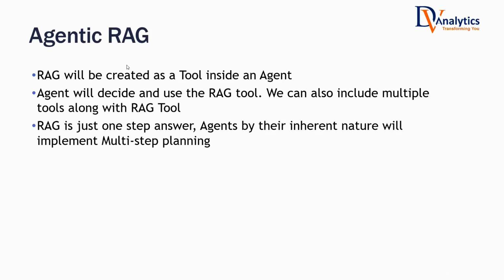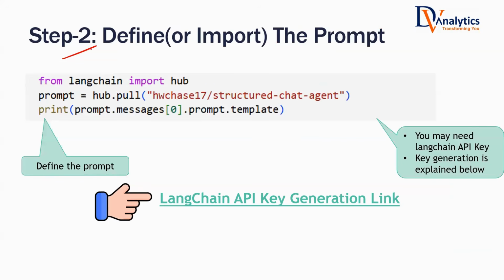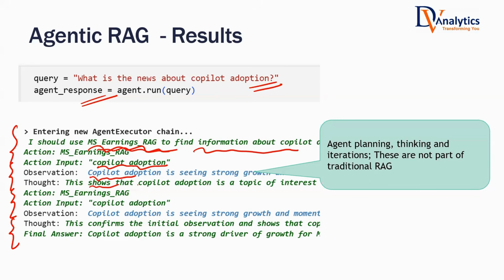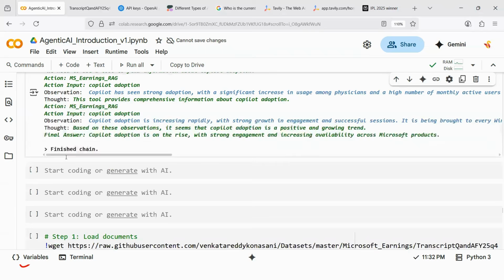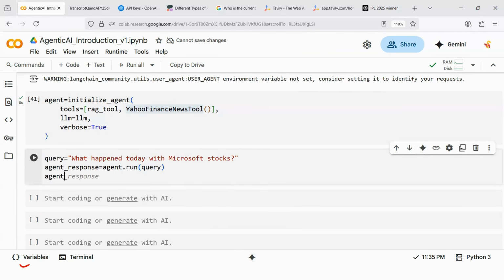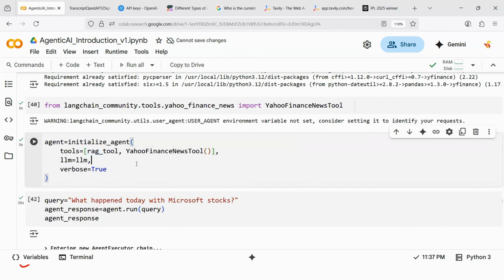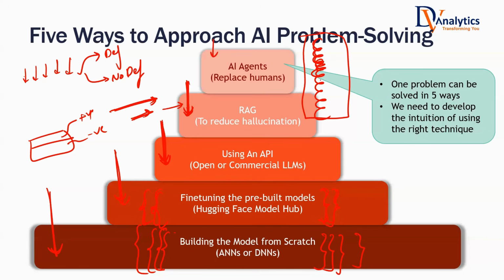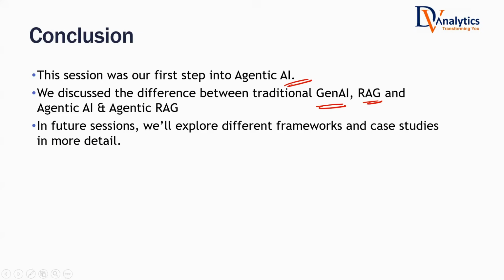Agentic AI | Session-2 | Part 4 | LangChain AI Agents | Venkat Reddy AI Classes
Chapters:
0:00 Introduction to Agentic RAG
0:50 Understanding the Agentic RAG Architecture
2:06 Implementing a RAG Tool for Agents
4:42 Coding the Agentic RAG System
7:48 Integrating Multi-Tool Agents (Yahoo Finance)
11:36 Five Approaches to Solving AI Problems
13:20 Introduction to Complex Agentic AI Systems

Explore Agentic RAG, transforming Retrieval Augmented Generation (RAG) into a specialized tool for AI agents to combat hallucinations and access private documents. Learn to integrate RAG as a key tool within agents, enhancing their ability to combine LLM reasoning with specific knowledge for precise answers. Witness multi-tool agents in action, dynamically utilizing a RAG tool for financial reports and a Yahoo Finance tool for real-time stock data.

This session highlights agents' autonomous thinking, action, and observation, mimicking human problem-solving to overcome standalone LLM limitations. Understand how these advanced agents are foundational to complex Agentic AI Systems, where multiple agents coordinate for vast projects and automate intricate tasks.